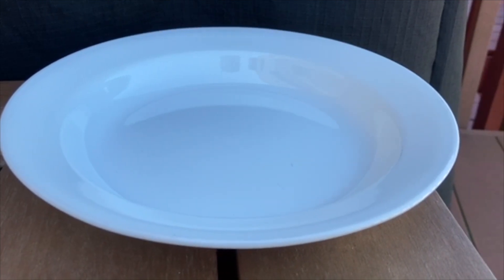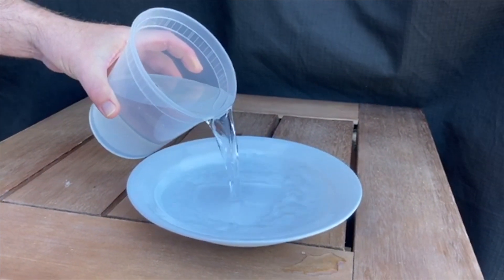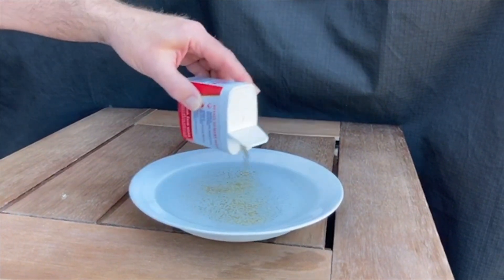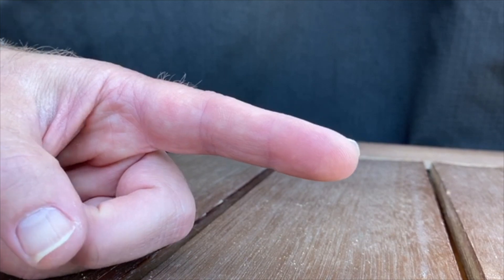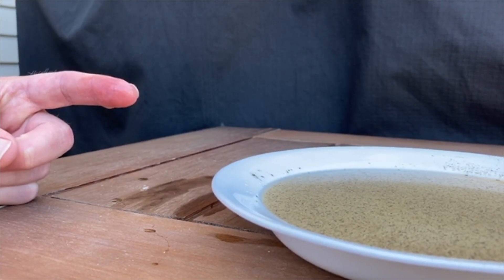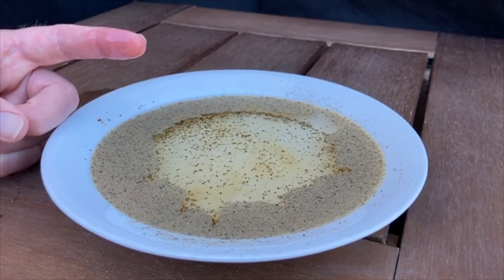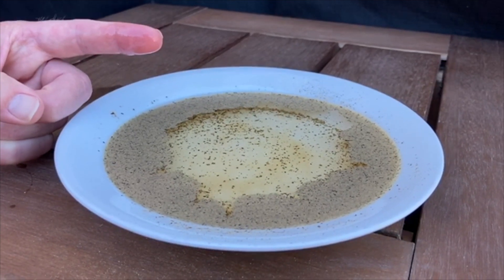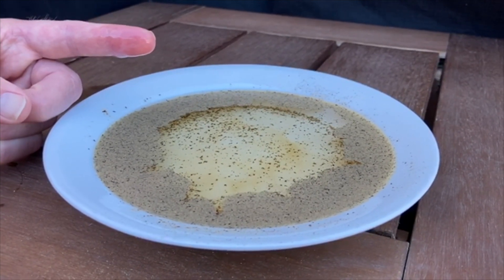Importance of Soap with Mr. Solomon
Soap and pepper experimented presented by Mr. Solomon for our 2020 Virtual Science Week!